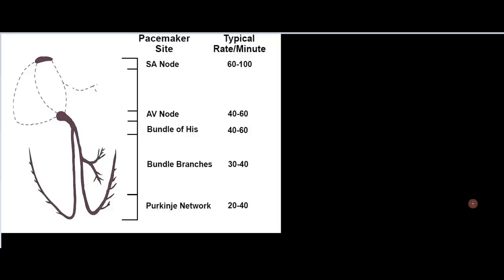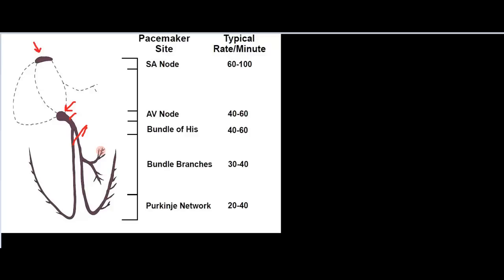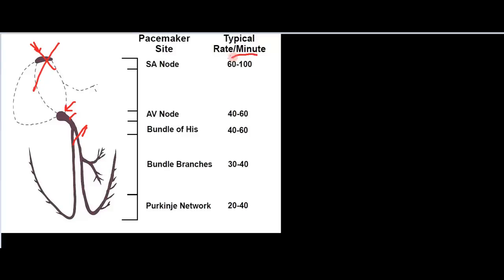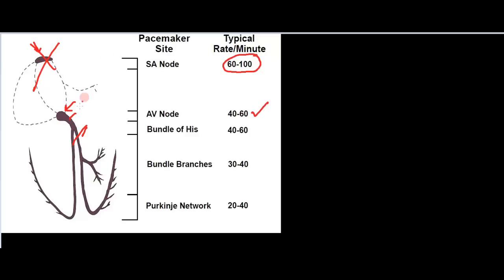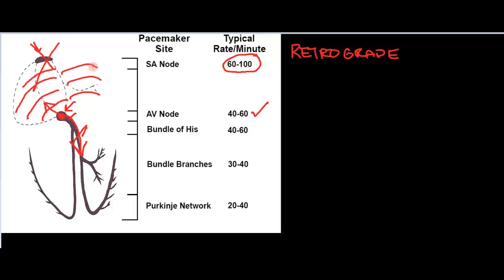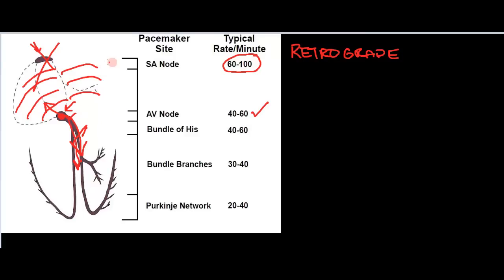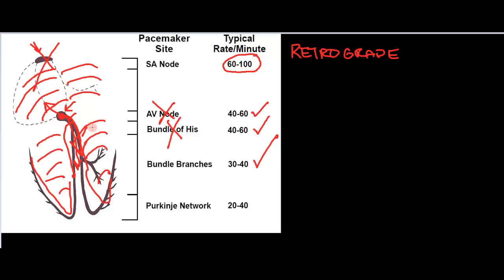when things go wrong